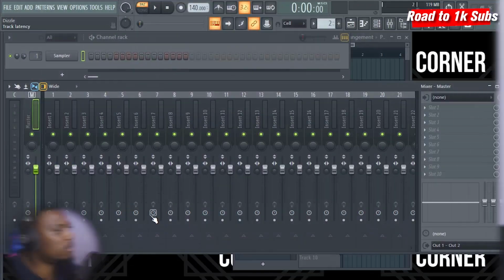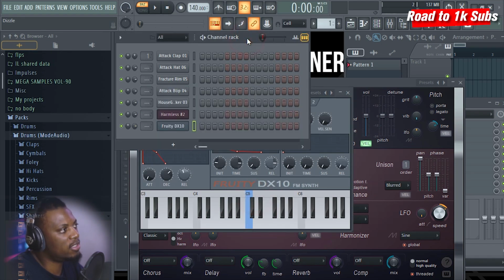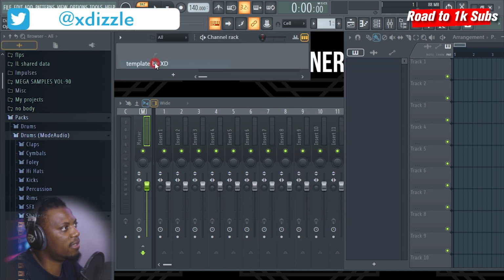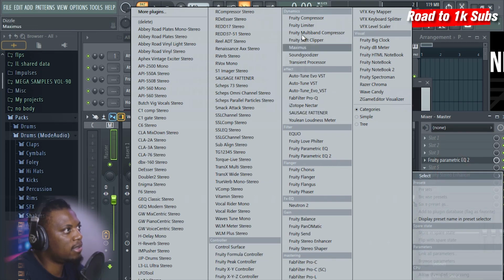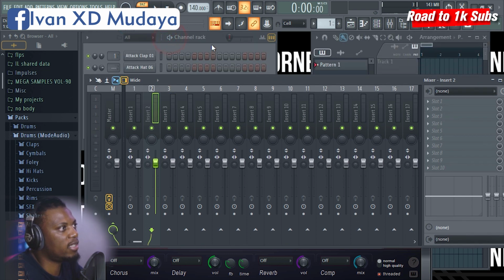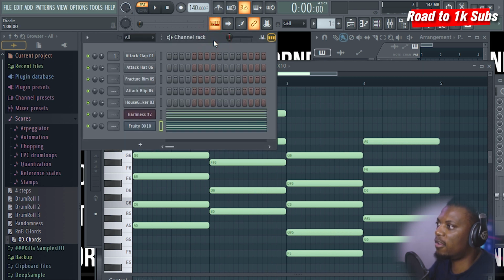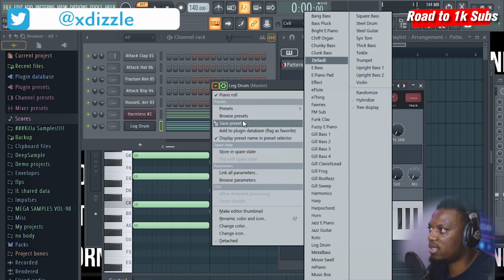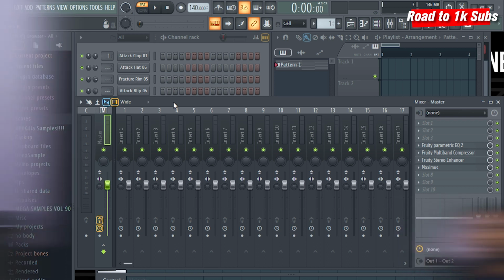How to make Your OWN Presets & Templates in FL Studio